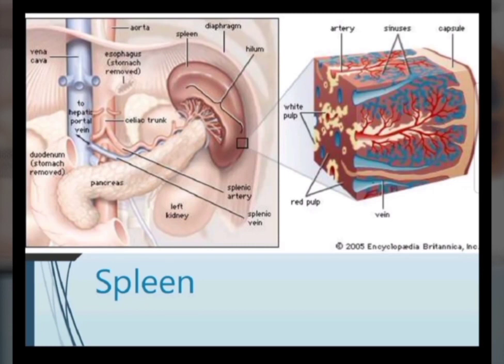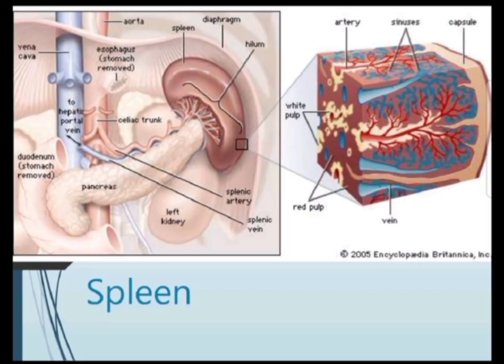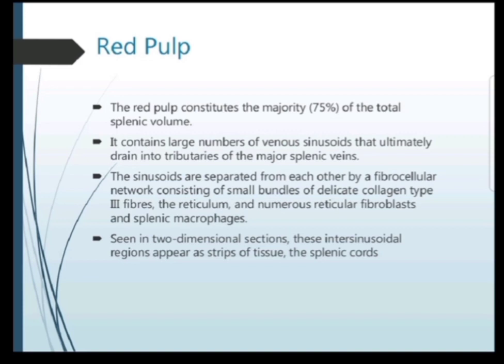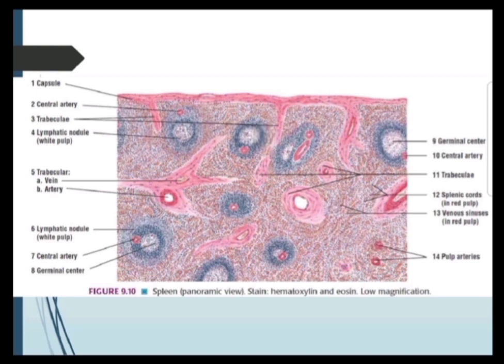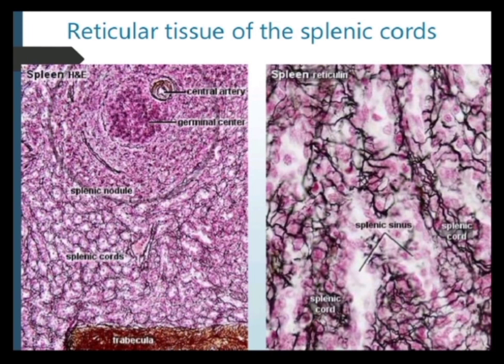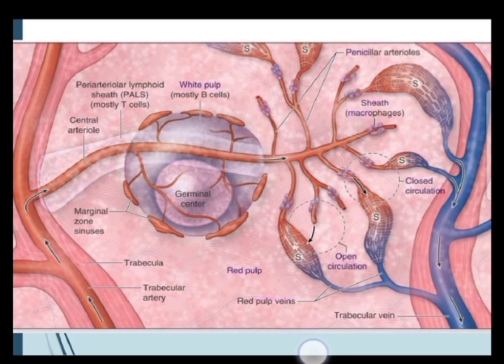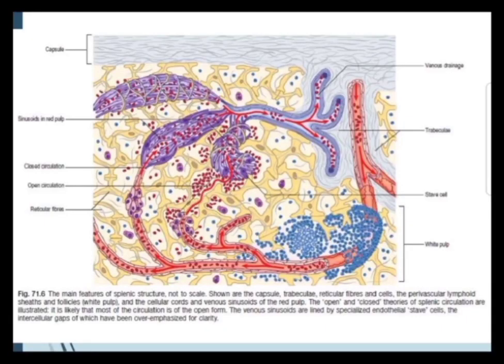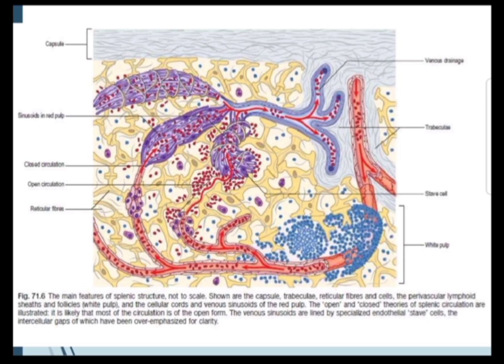Spleen ,Microscopic Picture